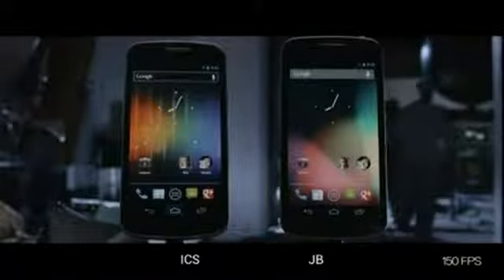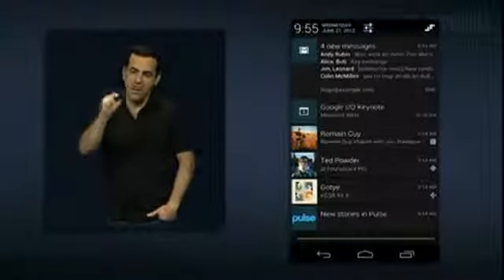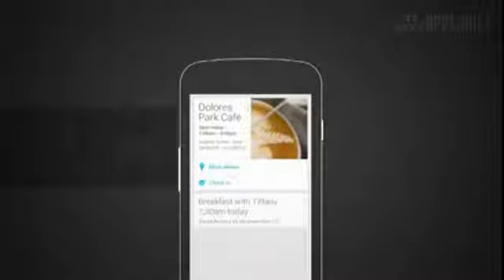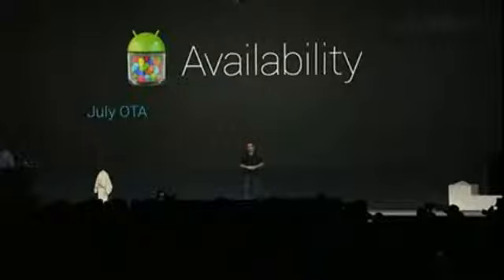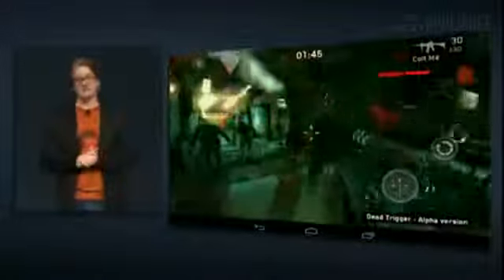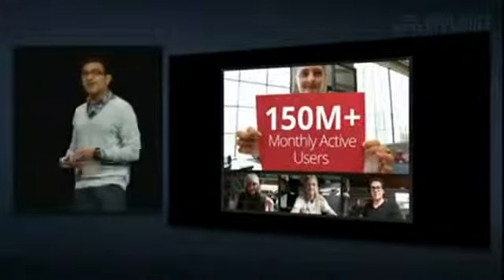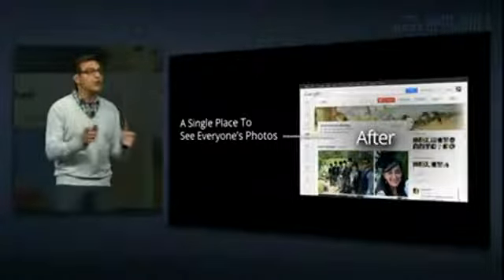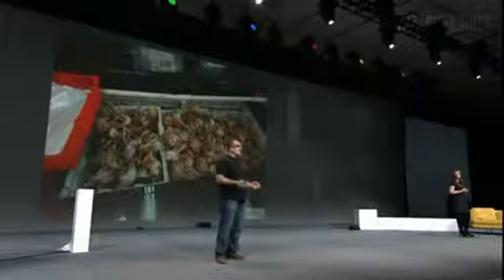Google Glass & Introducing NEXUS 7 IO Keynote HIGHLIGHTS 2012